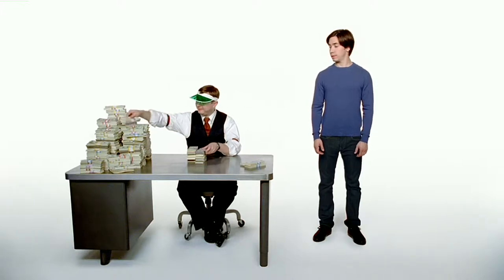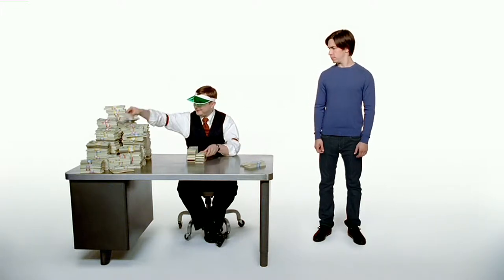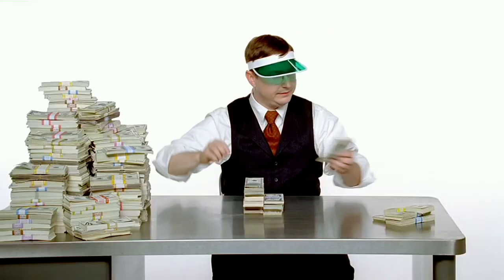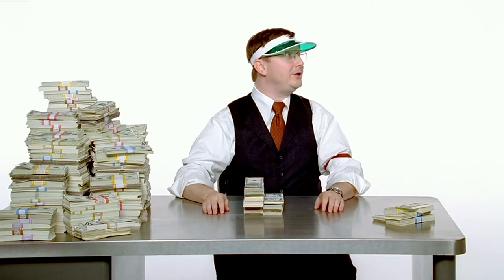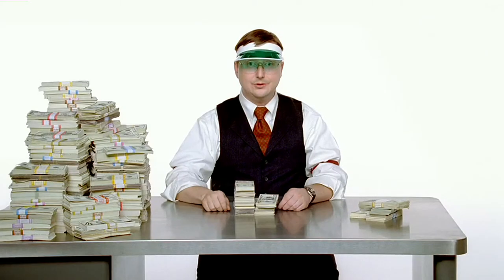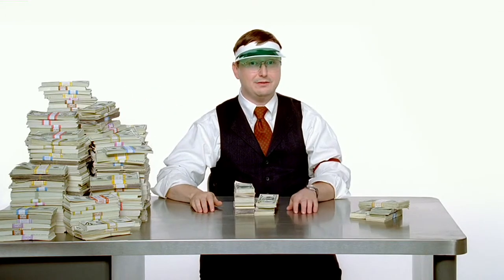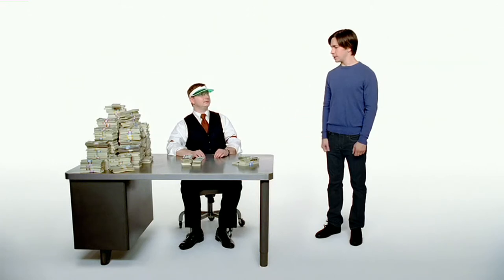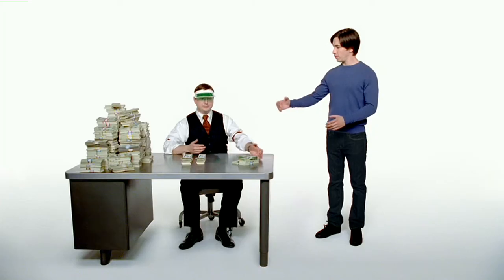Bean Counter - Get a Mac (archived Apple Commercial) HD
PC is trying to balance his budget, admitting that Vista's problems are frustrating PC users and it's time to take drastic action: spending almost all of the money on advertising. When Mac asks PC if he thinks the small amount of money left will fix Vista, PC reallocates all of it to advertising. This ad coincided with the introduction of Microsoft's "I'm a PC" campaign.